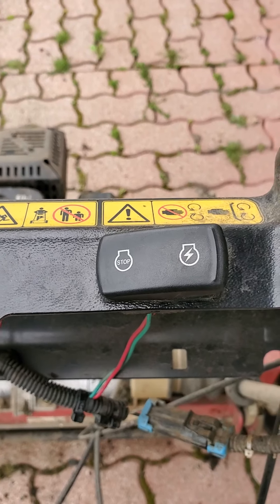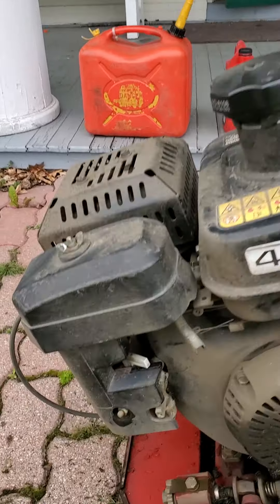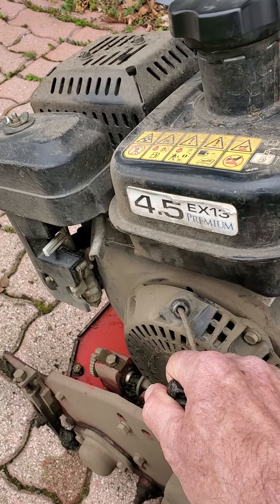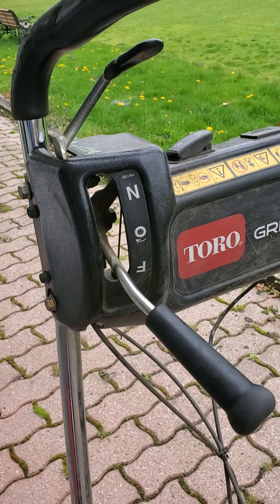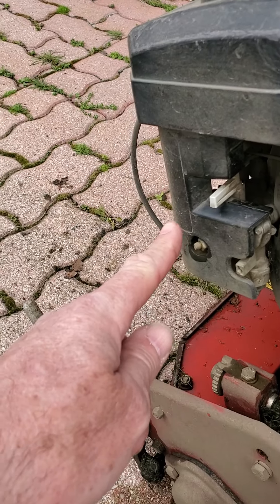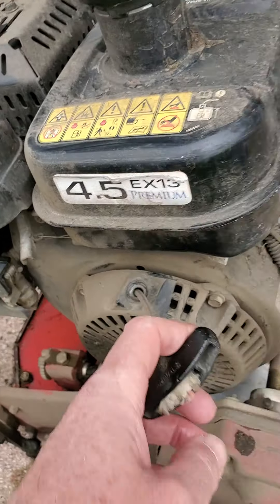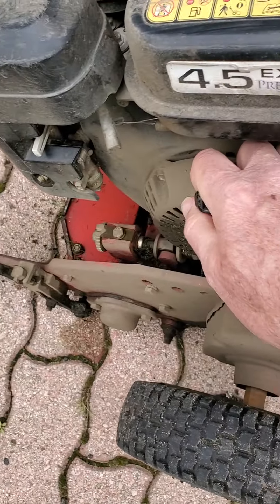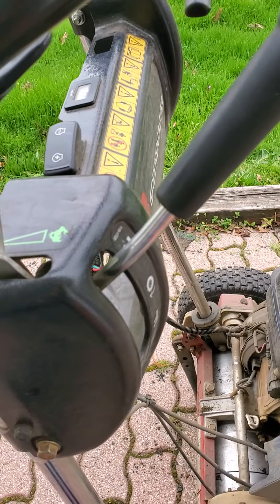Greenkeeping Basics WTLBC Part 6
Starting the engine safely